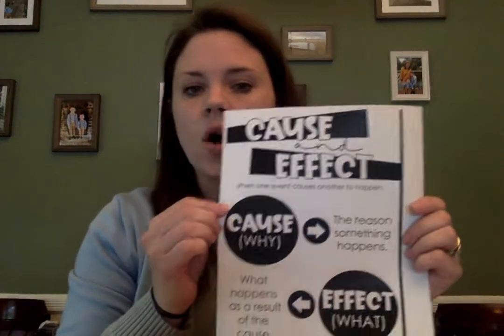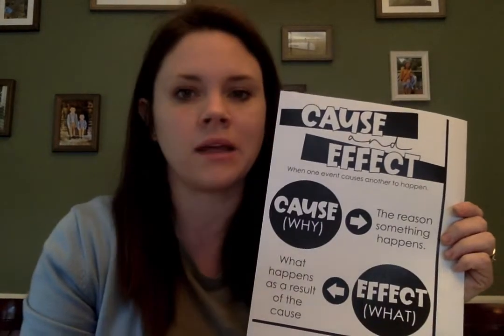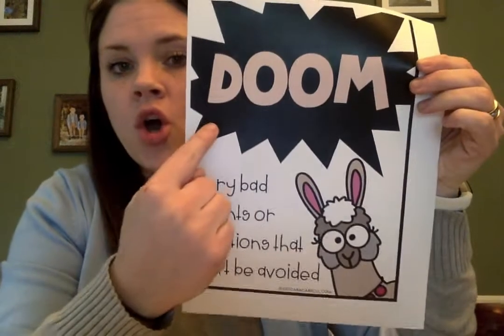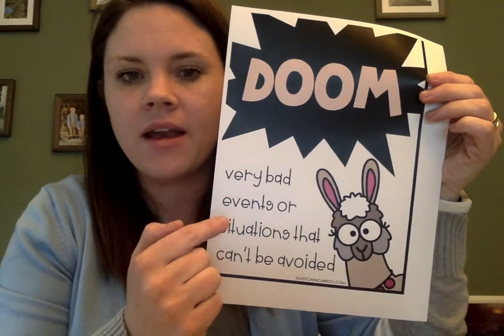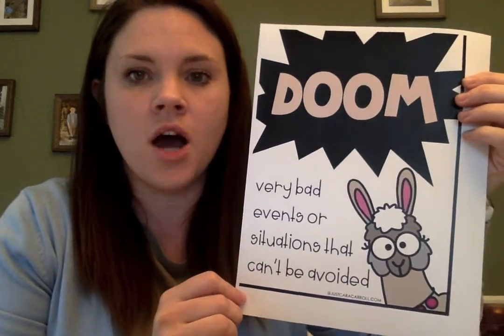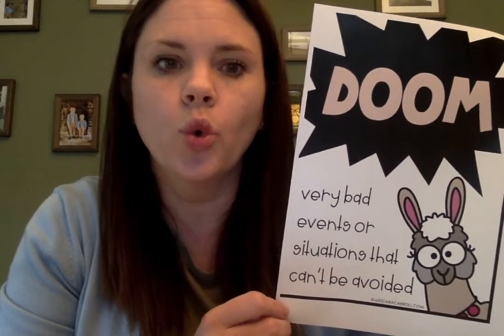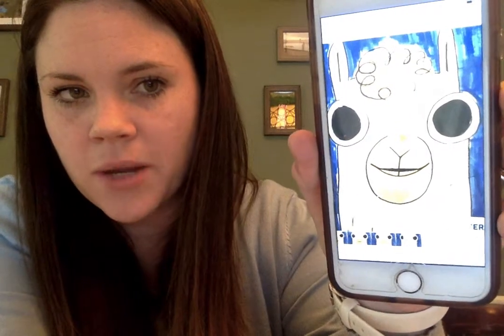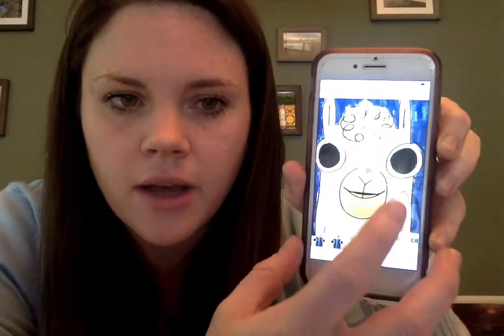Spring Break Storytime